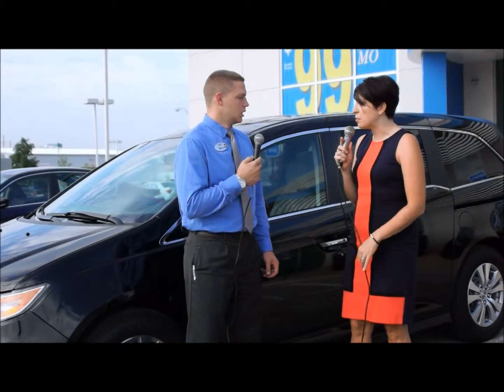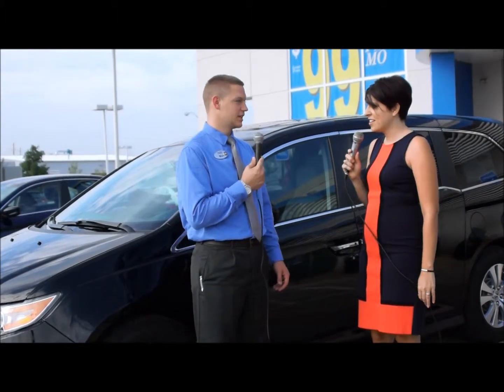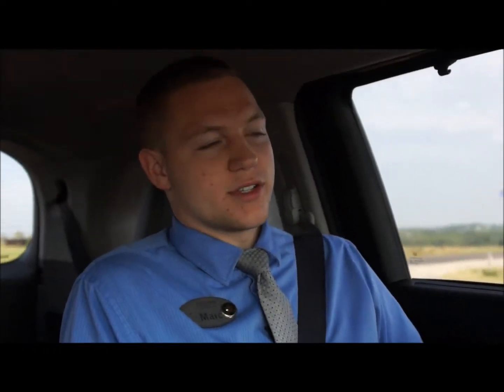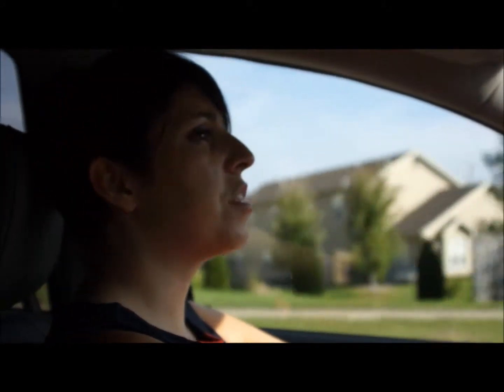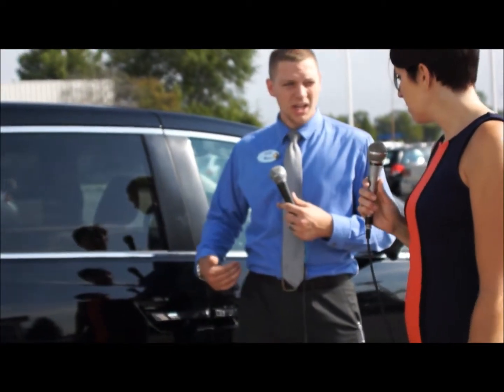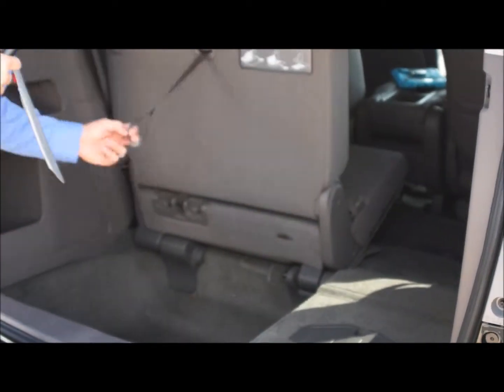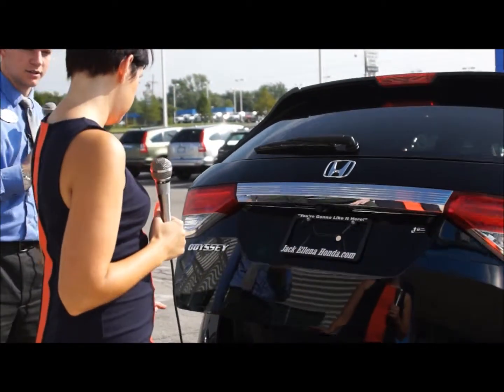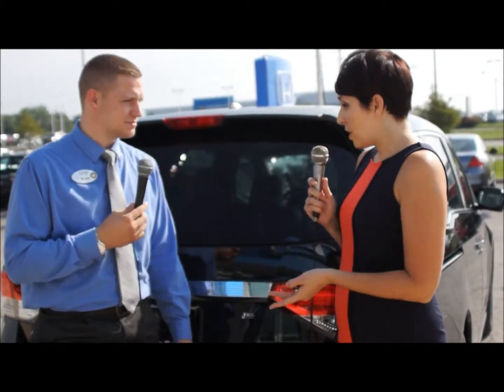Tuesday Test Drive - Honda Odyssey @ Jack Ellena Honda - September 9, 2014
If you're a family on the go, take a series look at the Honda Odyssey. 28mpg on the highway, seats up to 8 people, tons of cargo space, the highest resale value of any minivan on the market, Bluetooth integration, in-vehicle vacuum, cool box to keep those juice boxes and go-gurts cold and so many more kid friendly features.